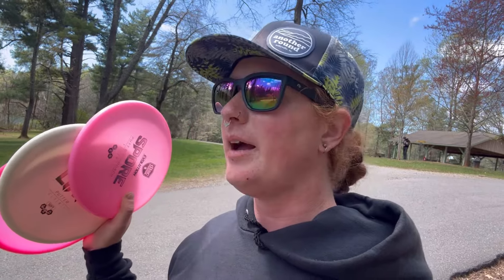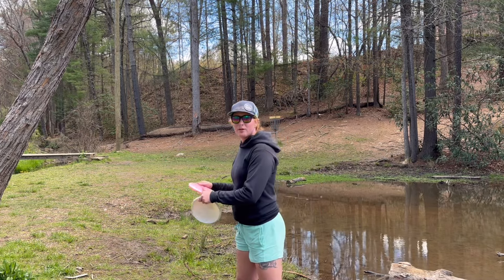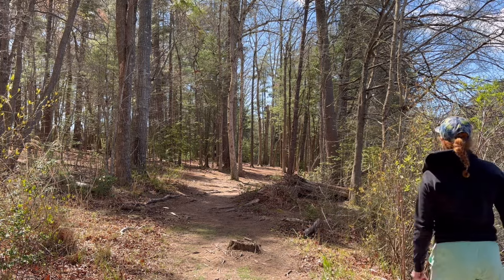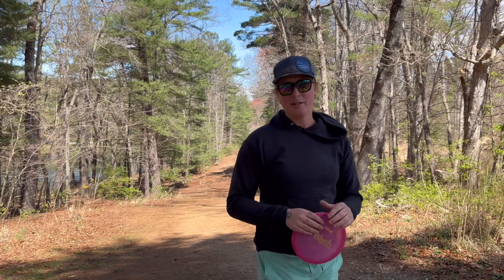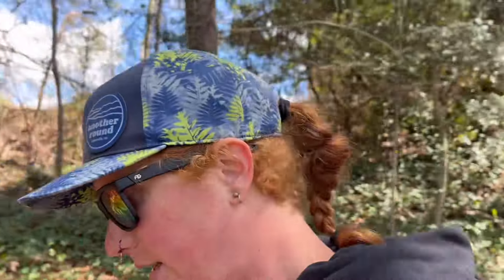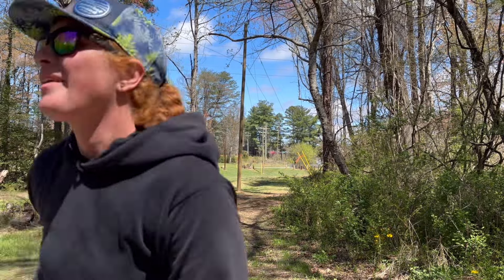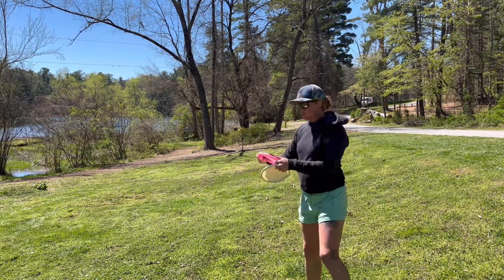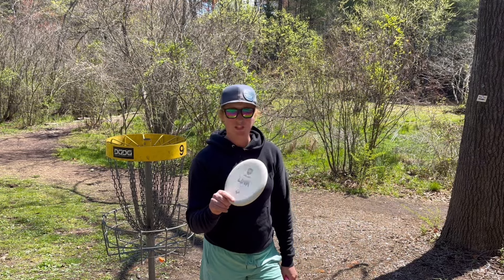MY Recommended Starter Set